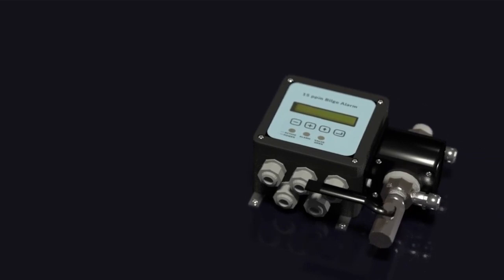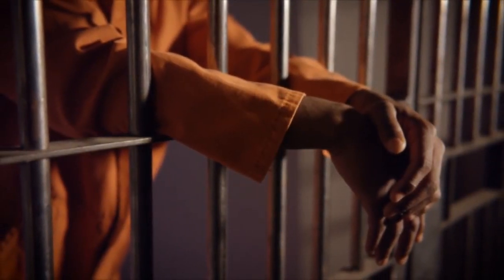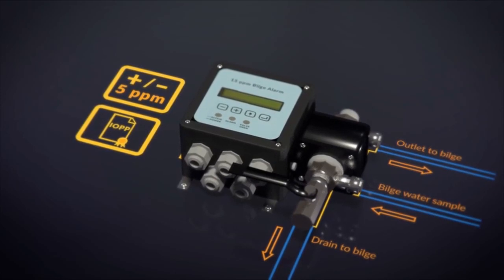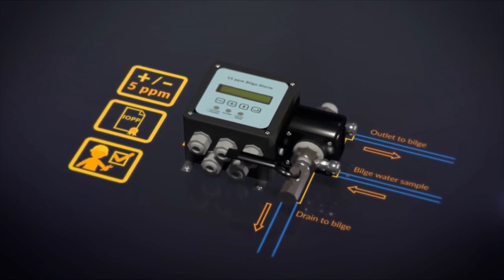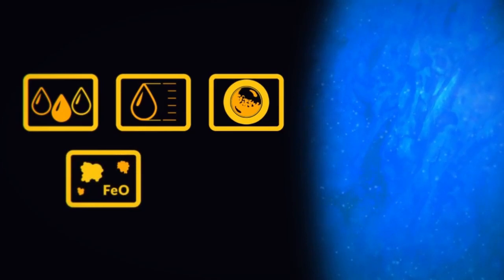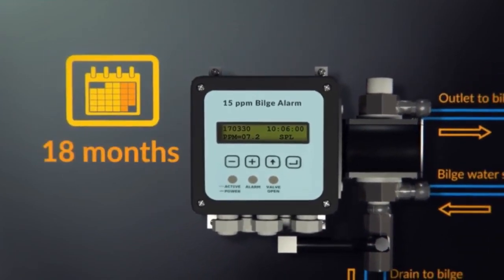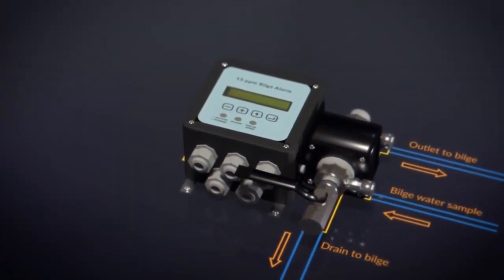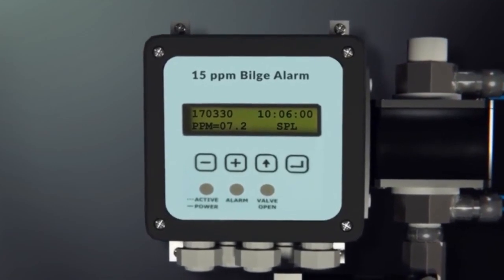Bilge Water Separator - Important of Monitoring Equipment